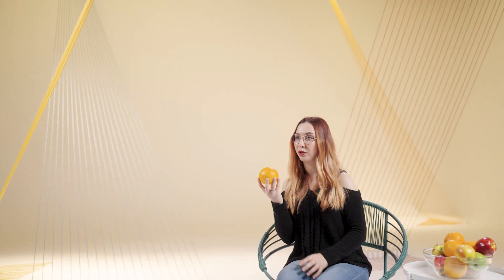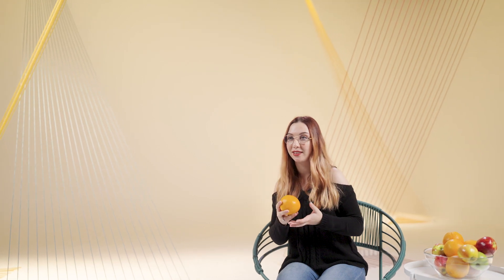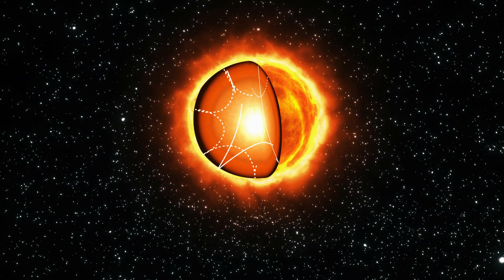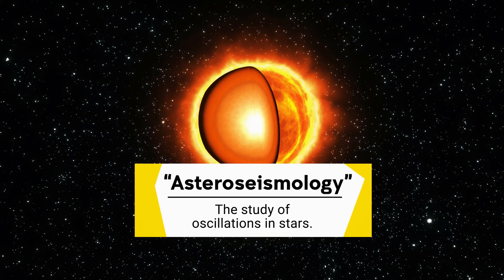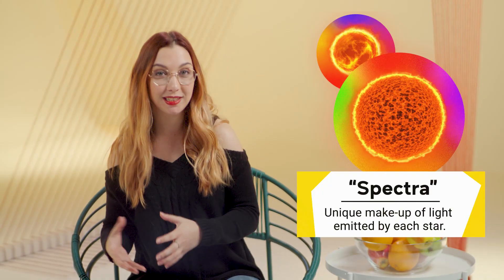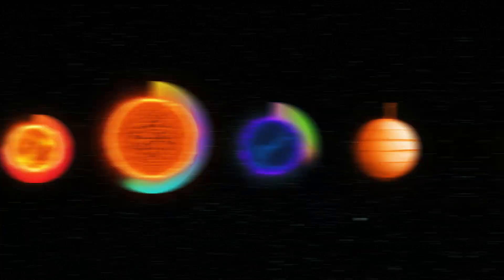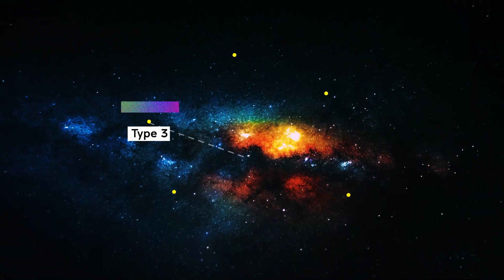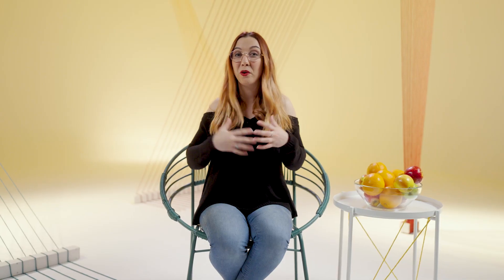Galactic Archaeology | Kirsten Banks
When we look at stars we’re looking back in time. But when it comes to the big questions of the cosmos, it feels impossible to comprehend how far away those twinkling stars really are...or whether they even exist anymore. Fortunately we have cosmic archaeologists to answer these mind bending questions. In less than ten minutes or roughly the same amount of time it takes for light to travel 180,000,000 km, Astrophysicist Kirsten Banks explains how light emitted by the stars can unlock the secrets to our galactic neighbourhood.

Kirsten Banks is currently completing a PhD in the School of Physics at UNSW Sydney. She is a proud Wiradjuri woman with an undeniable passion for all things space and astronomy.